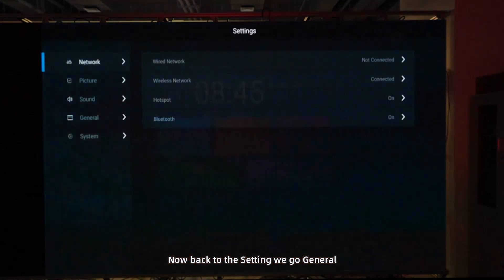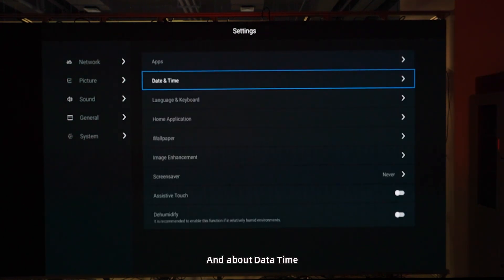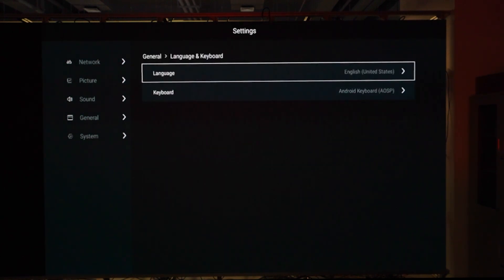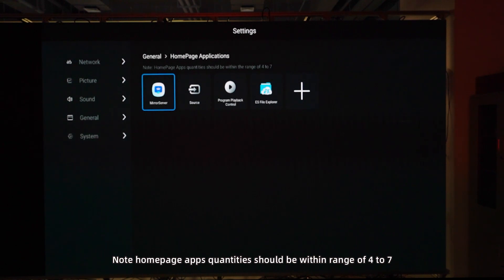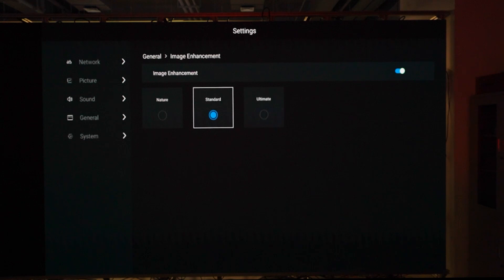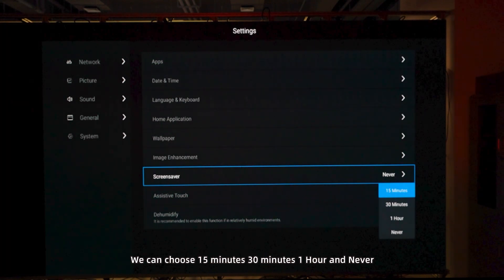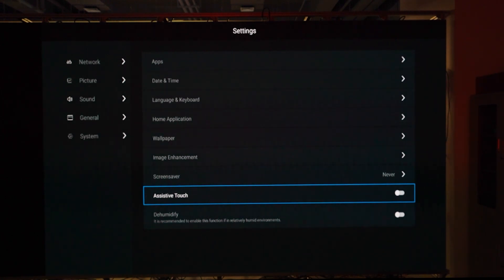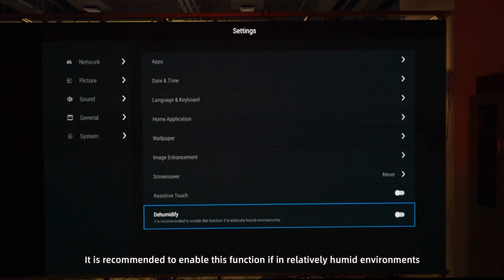TU Series Operation Guidance - Settings: General Settings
TU Series, LED Interactive Playback & Control Processor

TU Series integrates LED control, video processing, media player and Human-computer Interaction Application (Conference Application), which is an intelligent, flexible and convenient broadcast and control processor. Users can easily handle LED displays and applications with only one device. The minimalist solution brought by an all-round product.